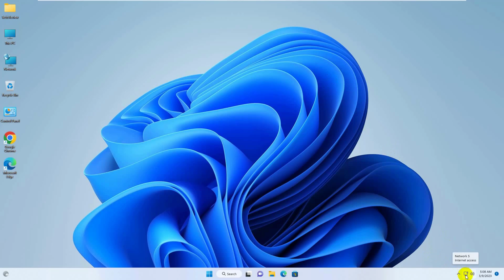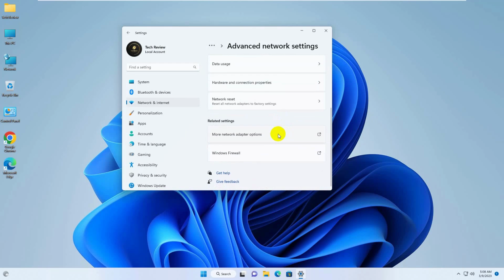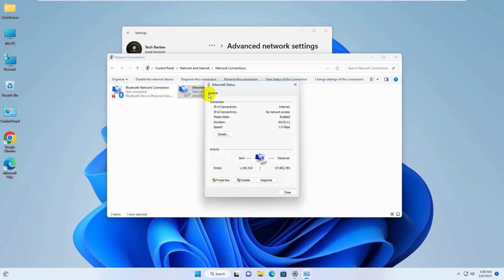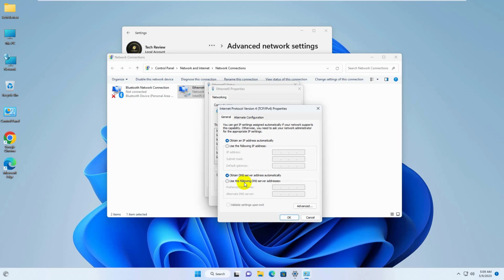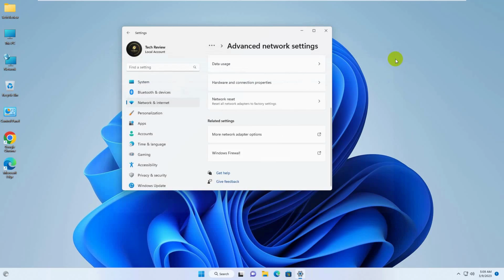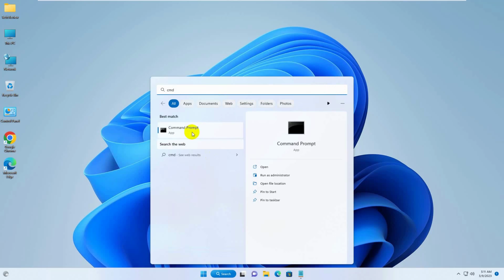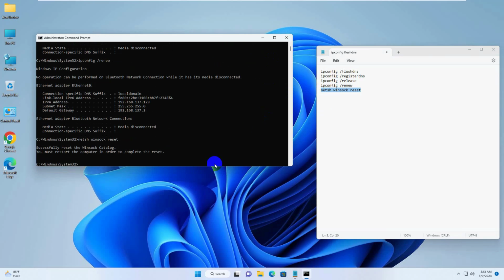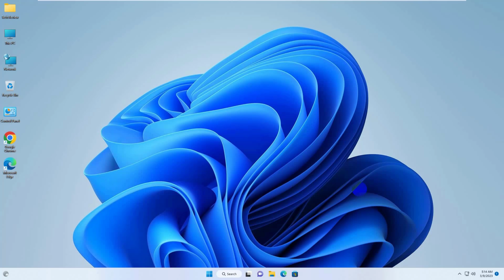How to fix DNS PROBE POSSIBLE error in Chrome or other browsers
Surfing the internet has been an integral part of our lives for a very long time now. Everyone chooses a browsing tool that suits them best, and for most users, this is the Google Chrome browser. Although the release of the new Chromium Edge has swayed some people, it is still the most popular browser in the world.

Whichever browser you choose, they can all run into problems, and the DNS_PROBE_POSSIBLE error is an error users say they encounter regularly. Apparently, the problem pops up out of nowhere and completely prevents users from accessing websites regardless of the browser they use.

While some people have claimed that they encounter the DNS PROBE POSSIBLE error when trying to access specific sites, others have stated that the problem is much more general and that they cannot access any site, despite the fact that the internet connection was active and functional.

As a first step, we recommend that you check if the problem occurs on other browsers. So if you're using Google Chrome, try switching to MS Edge or Mozilla Firefox - this should allow you to access the internet until the problem is fixed.

Luckily, there are several methods that can be used to fix the DNS_PROBE_POSSIBLE error on Chrome or any other browser. The most common reason for this error is third-party software blocking all incoming connections. So make sure that this type of software is not running on your system. Even if this is the case, it is possible to circumvent the problem by adding exclusions to the application in question.

Tech Review